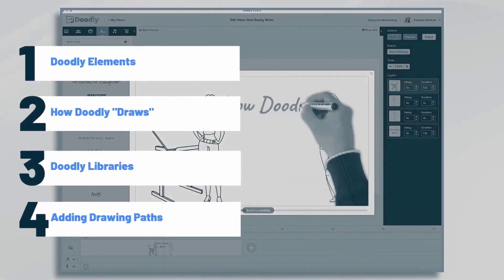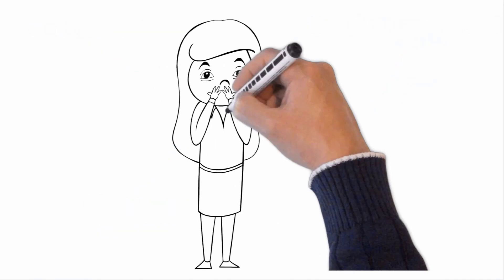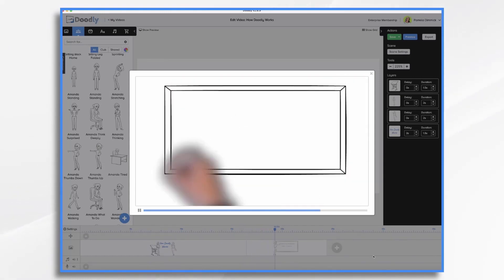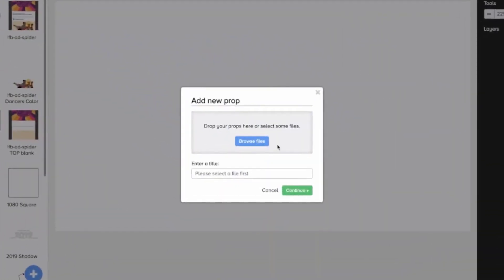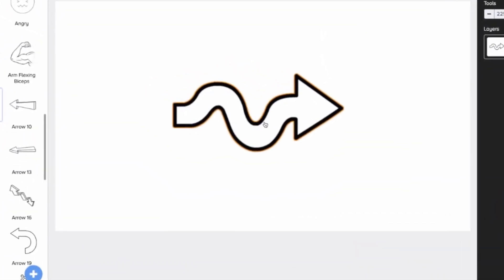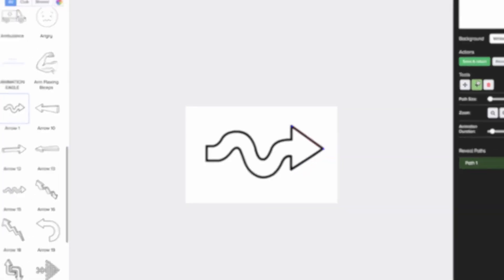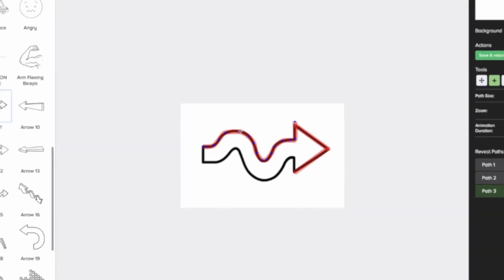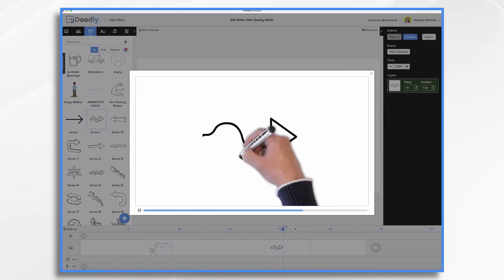Doodly Software Review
FREE 500+ Doodle SVG Graphics & Animated Cartoon Images for Doodly

Take your Doodly videos to the next level using advanced video methods that anyone can master! Learn how, inside... Doodly Elite MASTERCLASS...

If you’ve seen those videos where a hand sketches various images as they come to life, you were probably mesmerized. Most people are. In fact, that’s one of the best things about whiteboard videos–they’re incredibly engaging.

But, as cool as these videos are, is it really worth forking over your hard-earned cash to create them? We answer that question here by delving deep into all things Doodly.

Keep watching to learn what Doodly is, which features the software offers, and why Doodly is definitely worth the hype.

What Is Doodly?

Doodly is whiteboard animation software that allows users to create professional doodle videos without any previous tech or design experience.

These unique videos are the ones featuring a hand drawing on a whiteboard, blackboard, greenboard, glassboard, or custom background. Because the hand brings images to life as it draws, doodle videos are highly engaging.

For that reason, many Doodly users rely on doodle videos for grabbing and holding people’s attention, typically so they can earn more clicks, likes, shares, and sales.

What Do People Use Doodly For?

There are a number of different reasons people use Doodly. Some of the most common ones are:

Doodle videos can also help students retain more of what they learn, since they’re using 3 modalities at once–listening, reading, and watching.

Facebook Advertising

People also like to use Doodly to create Facebook ads. Because doodle videos are so attention-grabbing, many marketers use them to get prospects to stop scrolling their social media feeds and start watching their ads.

Digital Marketing

Doodly tends to be popular with digital marketers, because doodle videos are so interesting to watch. In fact, statistics have shown that doodle videos are up to 20X more engaging than standard videos … which is why marketers rely on Doodly for generating sales and getting more attention on social media.

Creating Fun & Inspiring Videos

A number of Doodly users make doodle videos, simply because they enjoy doing so. The personal videos they make are often created for fun or to inspire others.

For instance, they might create a doodle video to request donations for a good cause, wish someone a happy birthday, or invite people to an upcoming event.

Doodly users are only limited by their imagination, because doodle videos can be used in virtually endless ways–to recruit talent, engage social media followers, stand out on crowdfunding sites, and even liven up boring topics

Who Uses Doodly?
Doodly users come from all walks of life … most commonly, they are:

- Digital Marketers
- eCommerce & Business Owners
- Real Estate Agents
- Educators
- Video Producers
- Religious Leaders
- Non-Profits

And Even Kids!

Don't yet own Doodly?